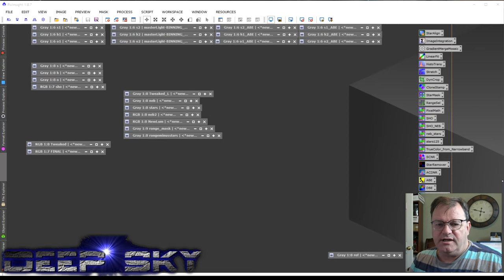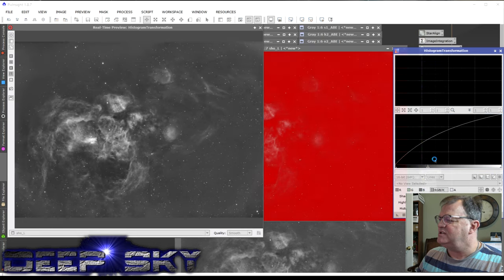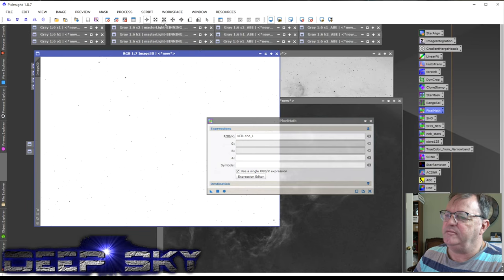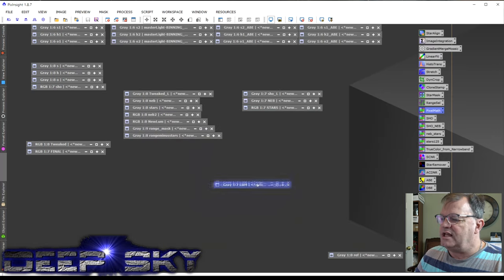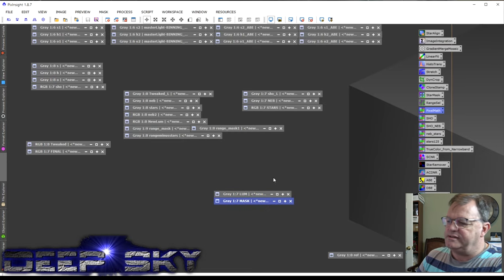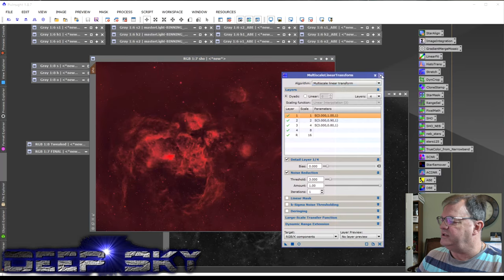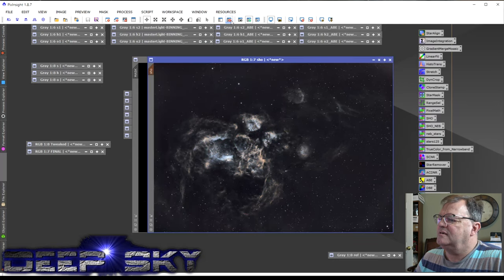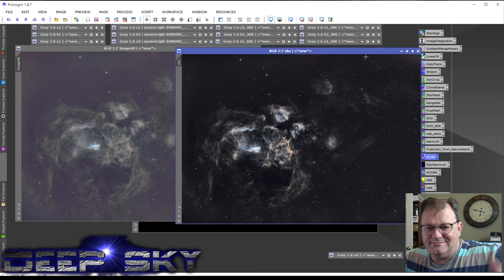Video #49 Masks (4K)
Have you every wondered how to use masks in post-processing of your astrophotography photos?  Well - here's my technique.  I'm sure there are different and better ways to do it - but this works for me.  Take a look at the result and maybe this will inspire you too.